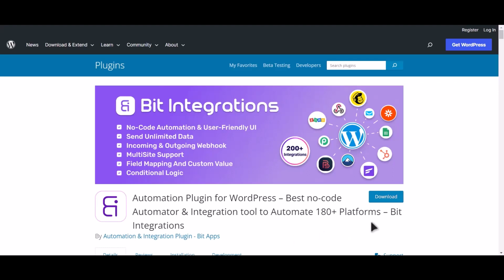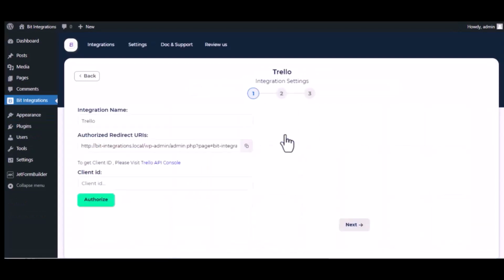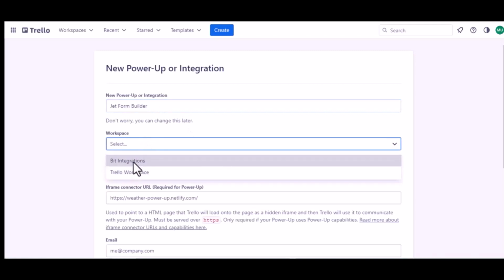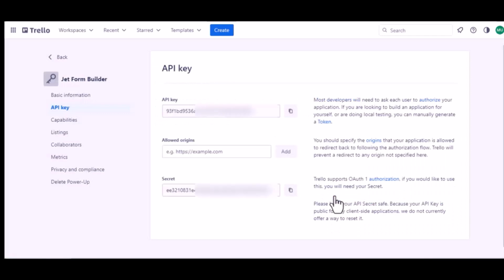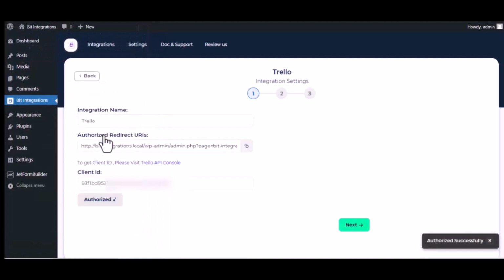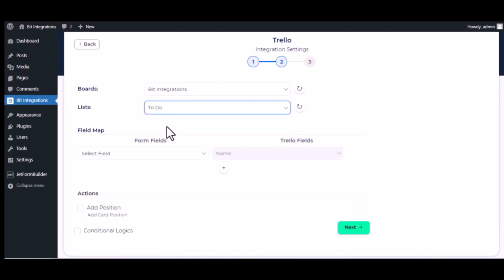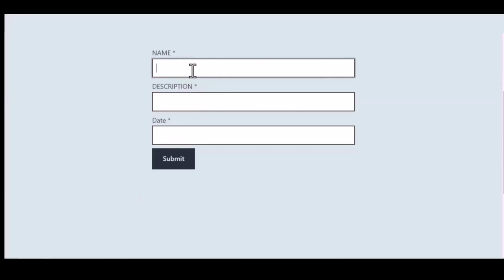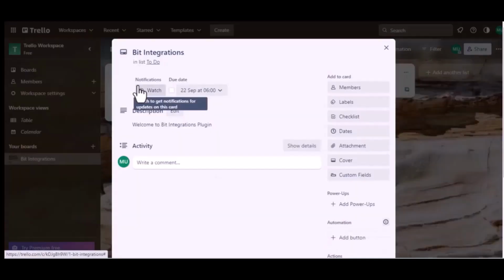Integrating Divi Contact Form with Trello | Step-by-Step Tutorial | Bit Integrations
🔗 Discover the seamless integration between Divi Contact Form and Trello, a popular project management tool, in this informative video. 🚀 Watch as we demonstrate how to integrate Divi Contact Form with Trello using the Bit Integrations WordPress plugin, enabling you to streamline your workflow and efficiently manage your tasks.

In this informative video, we walk you through the seamless process of connecting Divi Contact Form with Trello, the popular project management platform. With Bit Integrations, you can effortlessly sync form submissions to your Trello boards, streamlining your task management and collaboration.

Key Topics Covered:
✅ Effortlessly integrate Divi Contact Form with Trello using Bit Integrations WordPress plugin.
✅ Boost productivity and stay organized by leveraging the power of Trello and Divi Contact Form together.

📌 Whether you're a marketer, business owner, or email enthusiast, this integration empowers you to seamlessly merge Divi Contact Form with Trello. Watch now to revolutionize your email marketing efforts!